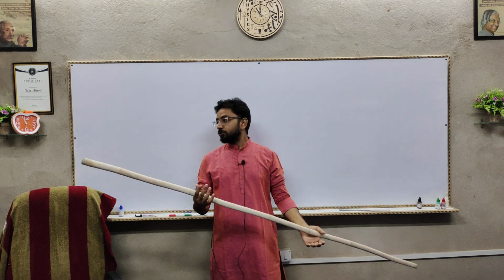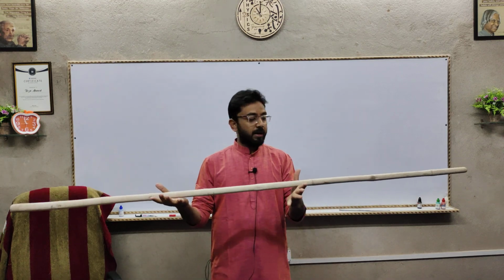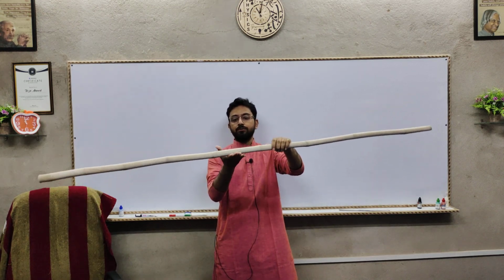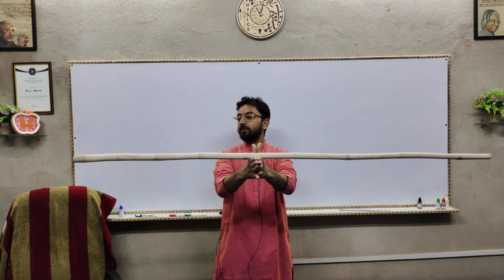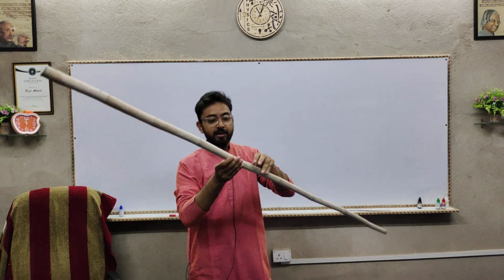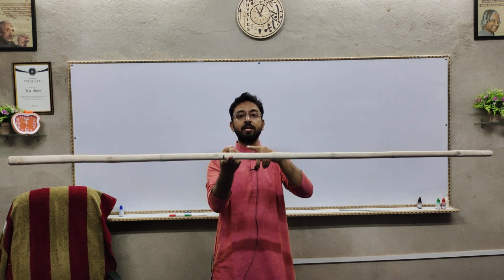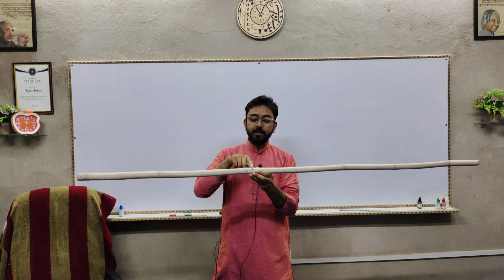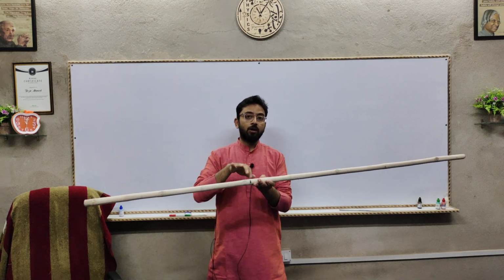This is so easy. 😍Experiment on Center of Gravity.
Demontration of center of mass and center of gravity for class 11